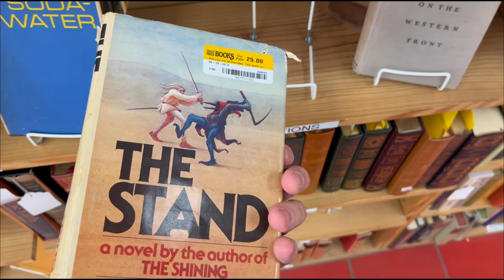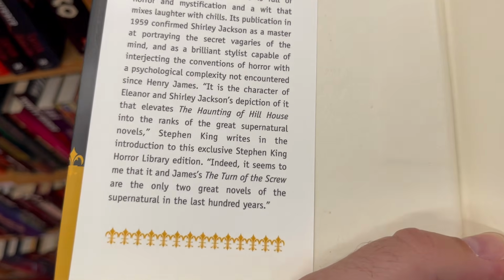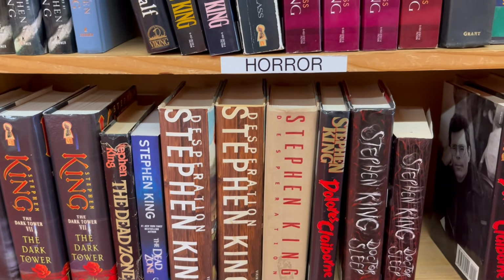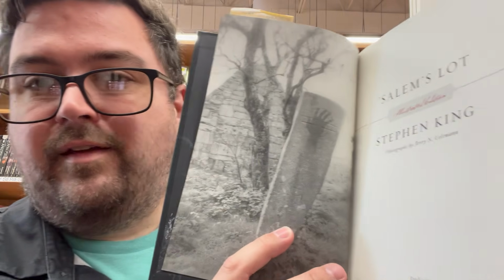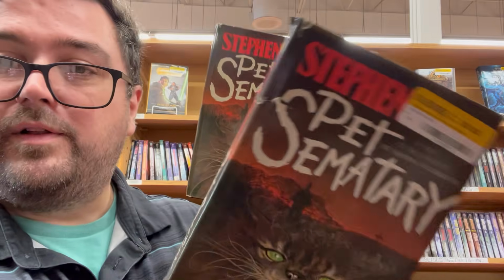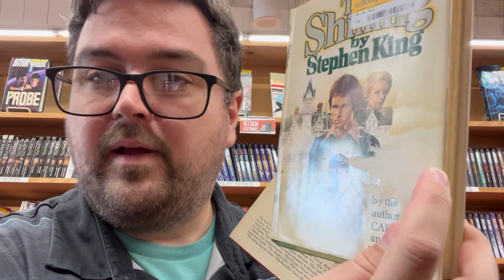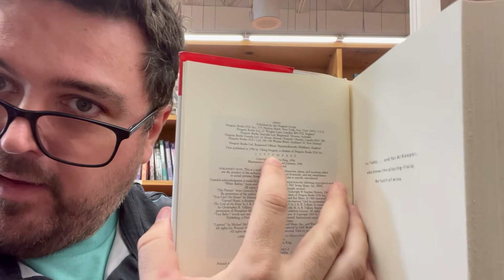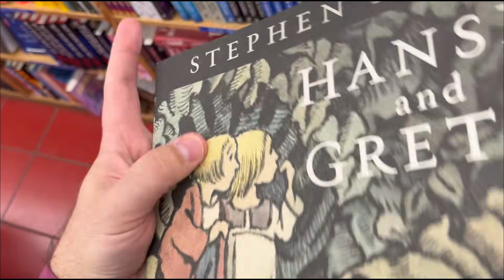"In the Wild" Stephen King Treasure Hunt - September 2025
Hey, everybody!

I'm back with another in-the-wild treasure hunt.  Lots of interesting things at the bookstore on this day, including five of the six classic Doubleday titles in (pretty nice) book club editions!